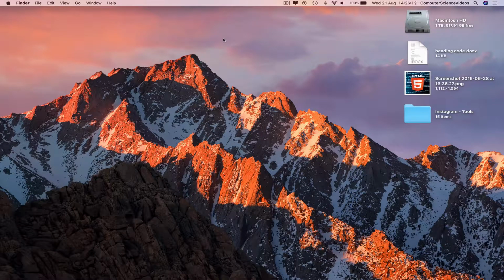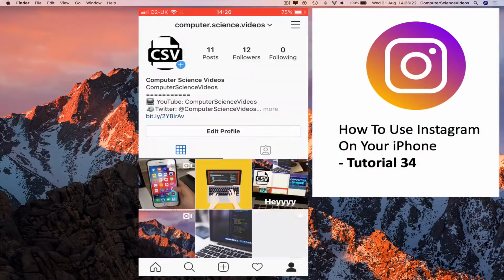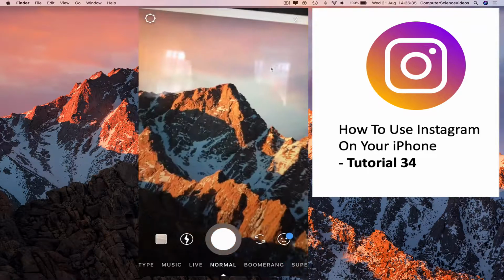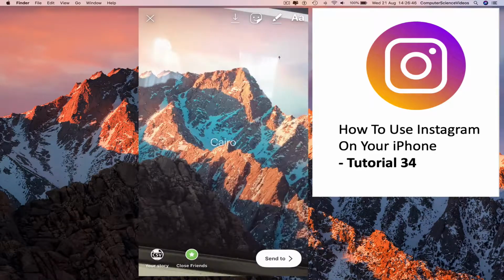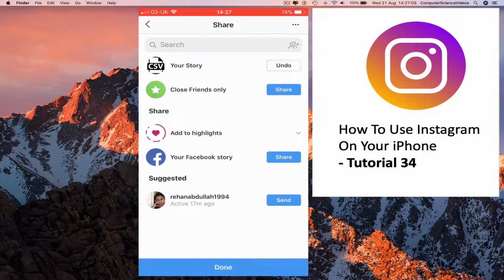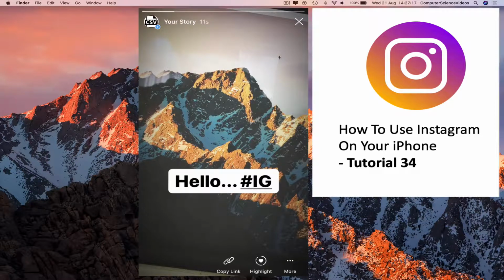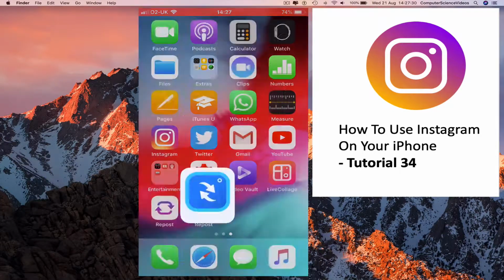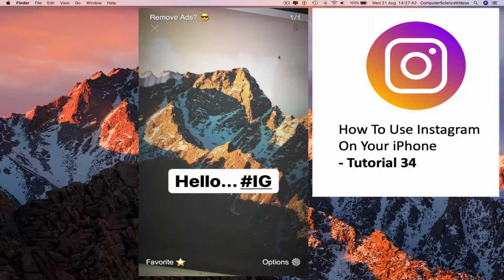How to USE Instagram on iPhone - Download Your Own IG Story On Instagram | Tutorial 34